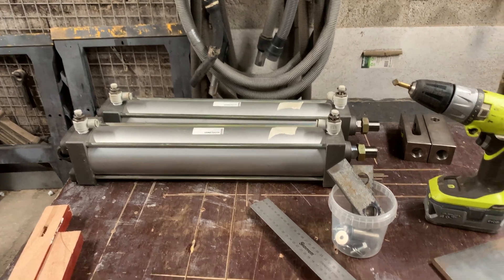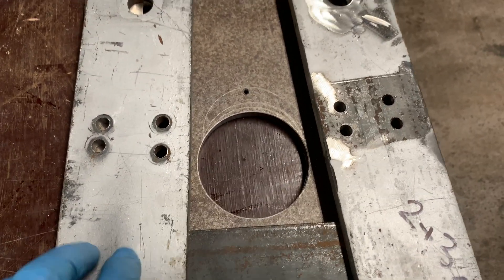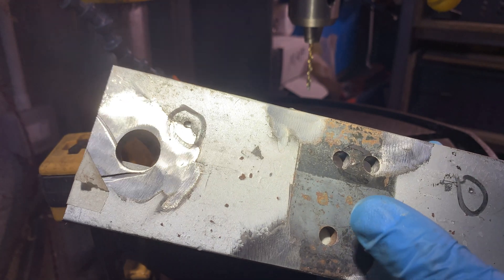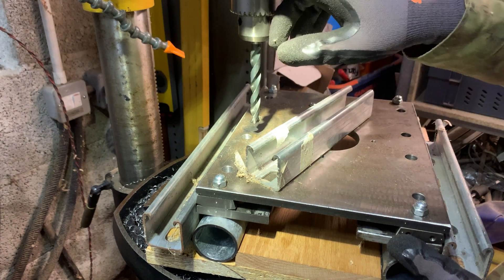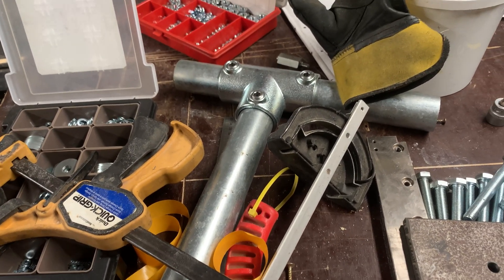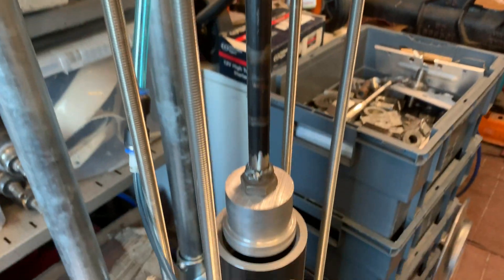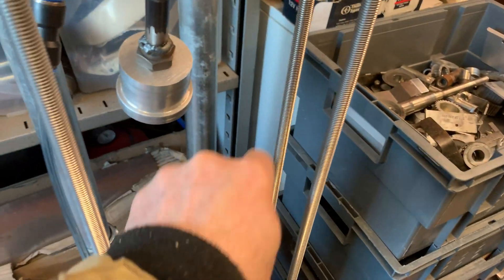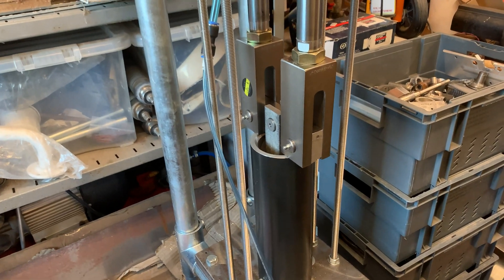Pneumatic Briquette (Brickette) Press maker for the Log Burner Part 2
This is part 2 of the video showing how I made an air driven briquette maker.

Aldi is a place I occasionally shop. When I do go through the doors I have nothing in mind that I want to buy but usually come out with something I need! The last time it was a wood grenade, 2 axes and a briquette (Brickette) maker. This was a few years ago shortly after I had installed our log burner so I thought these items would be useful. Truth be told I have only ever used the smaller axe. Anyway, a few years on I took a look at the briquette (Brickette) maker as I was going to give it a go but thought, hang on, Mike Makes It could go one better! Hopefully I have.
This video describes how I went about repurposing 2 large pneumatic cylinders and some scrap steel and scaffold tube.
I'd be interested in what you think and how improvements could be make.